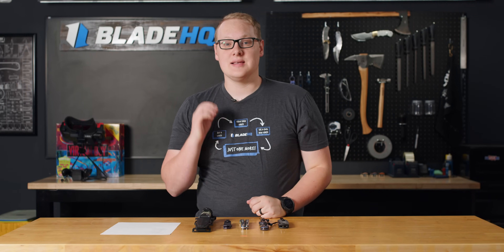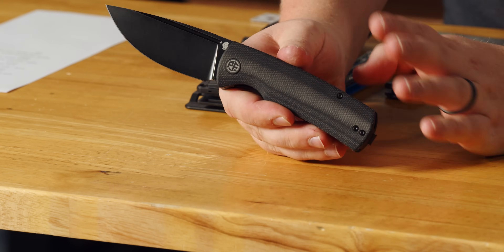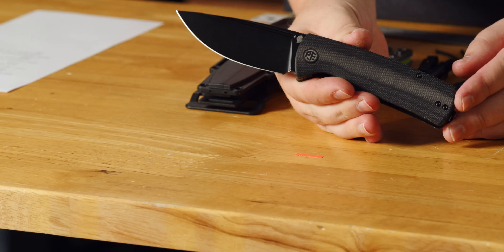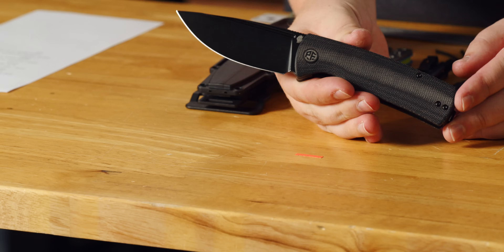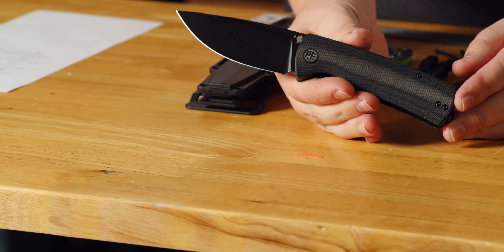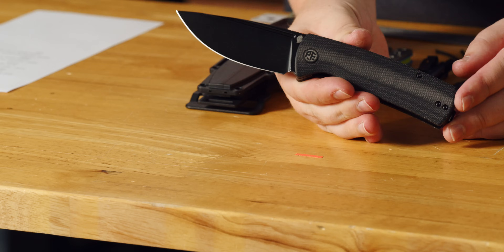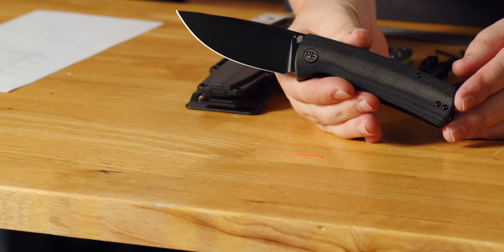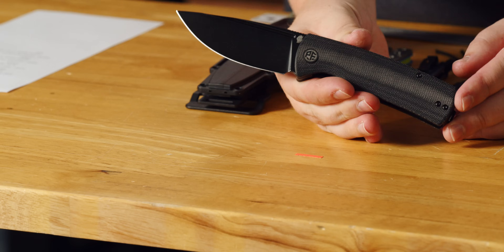September 18th New Knives